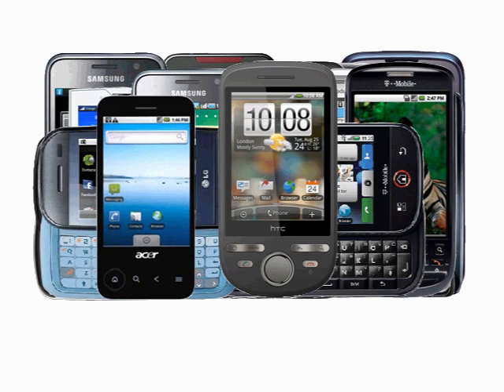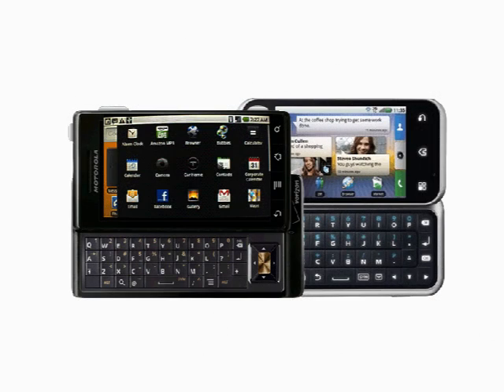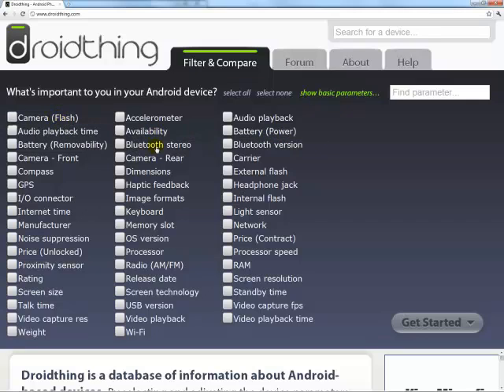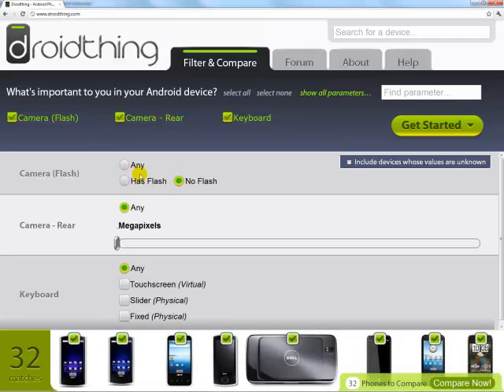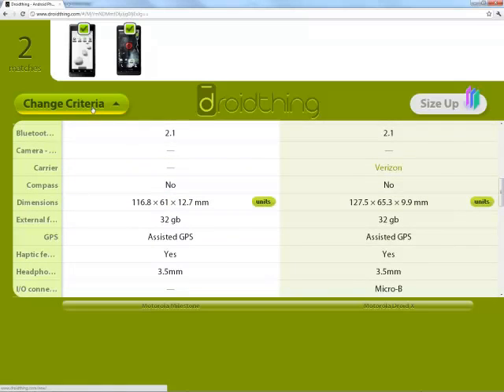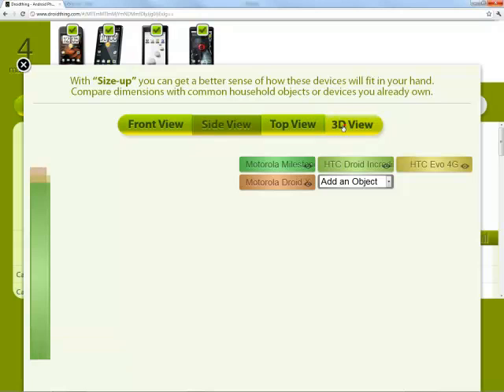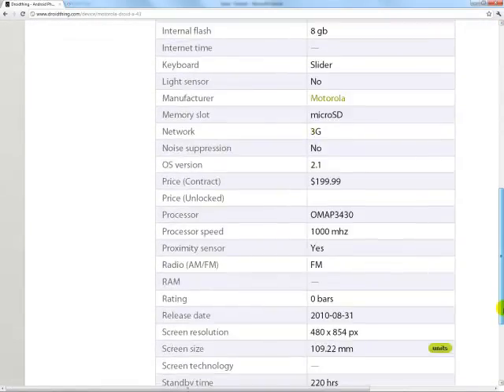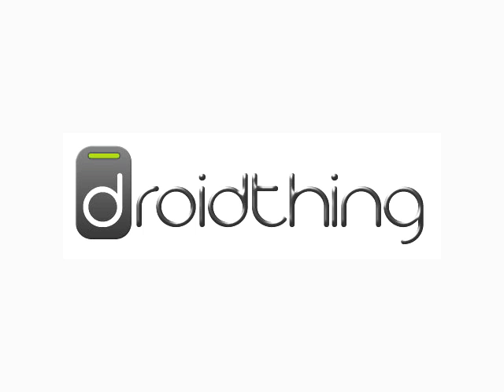droidthing Demo 2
Video demonstrating how to use droidthing for selecting an Android-based device.